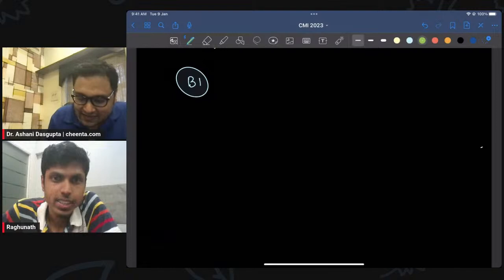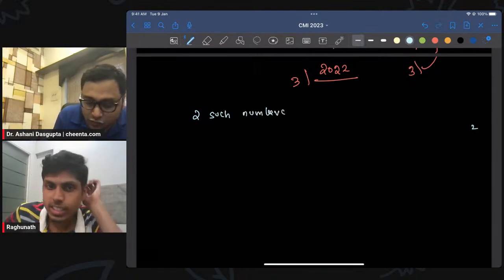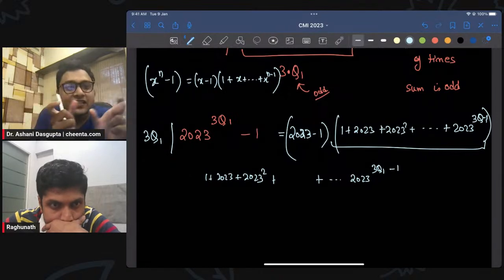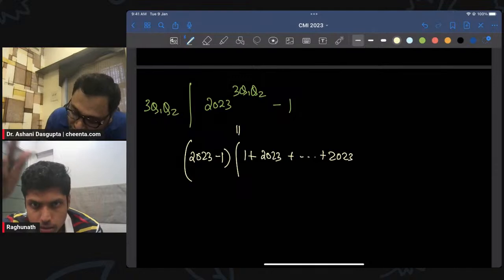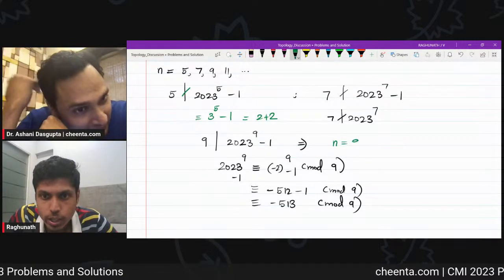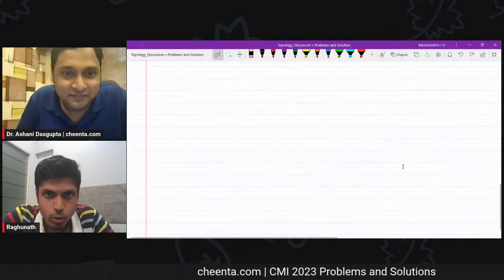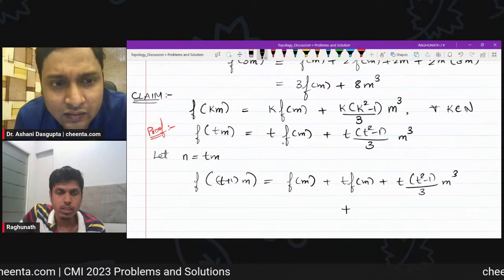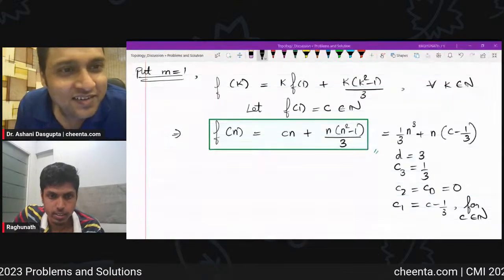CMI BSc Math Entrance 2023 - Problem 1 and 2 discussion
Find other problems and solutions of CMI (Chennai Mathematical Institute) BSc.